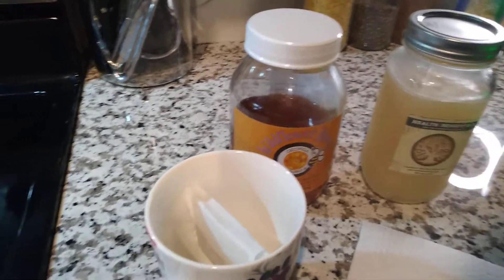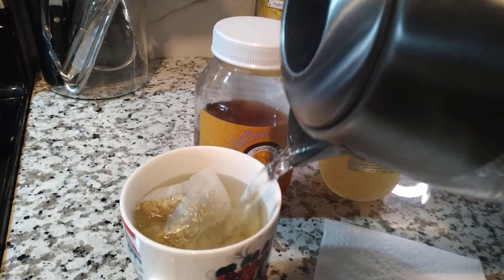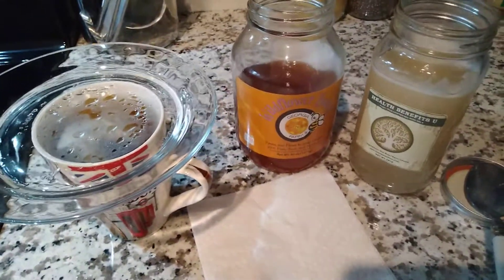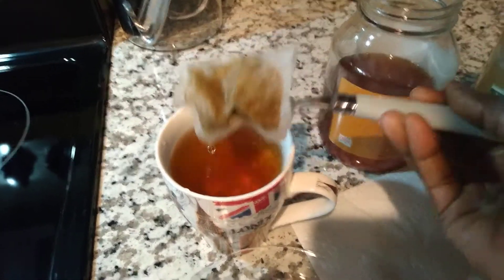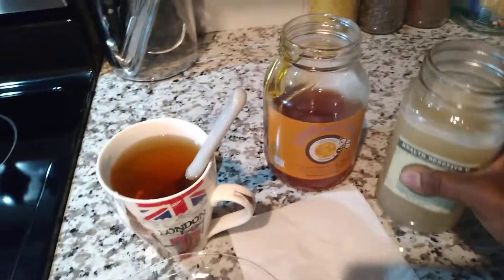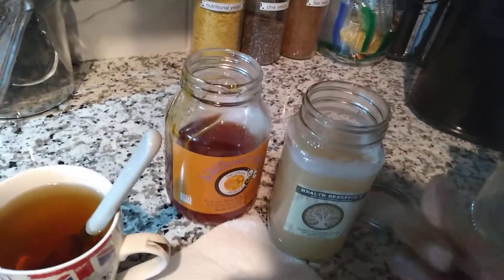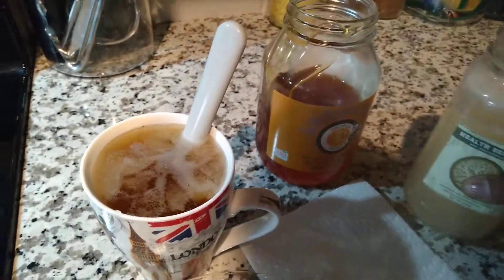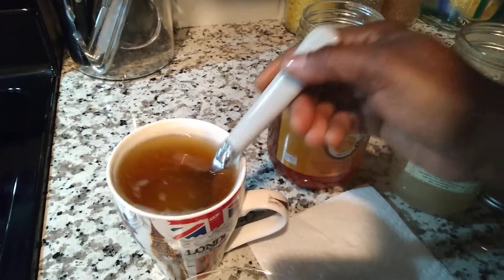How to add Sea Moss to tea .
How adding Sea Moss to your everyday routine can improve your health.
My name's Dydy and this channel was created as a source to help encourage healthy eating habits by using more natural ingredients in your diet and everyday products. And developing a positive mind-set to do so.